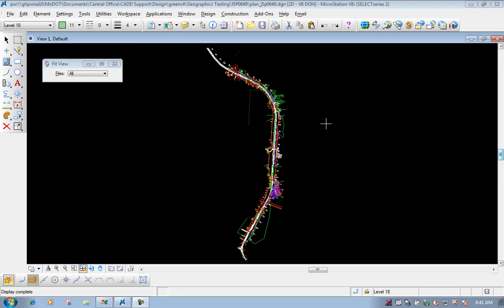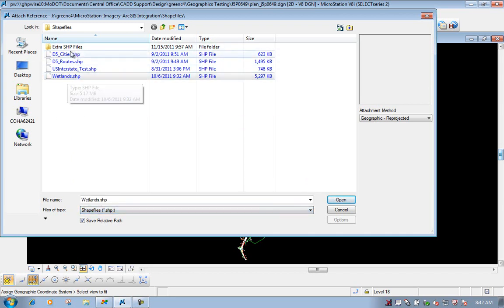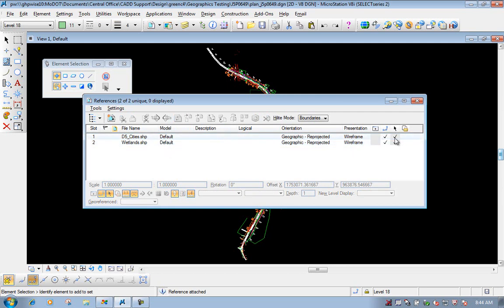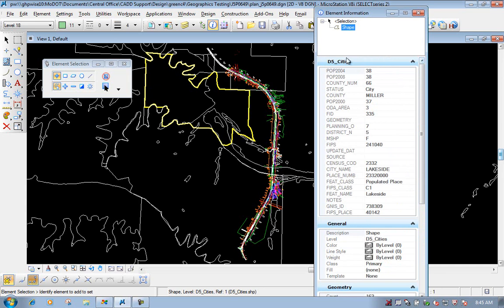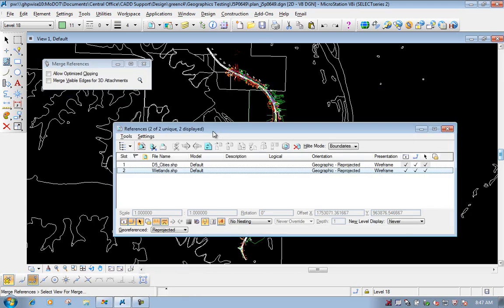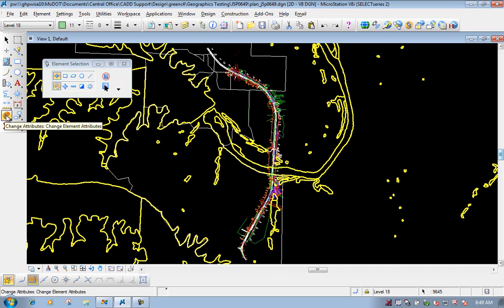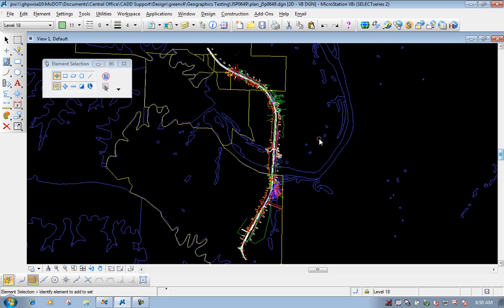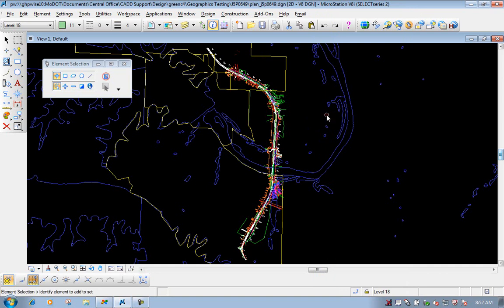MicrostationV8I SS4 15.5 Shapefile into MicroStation